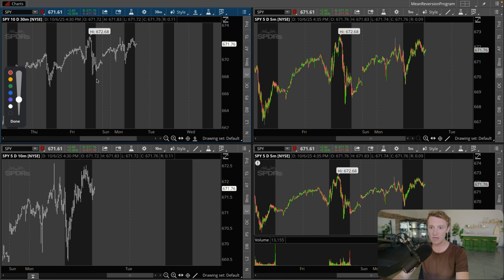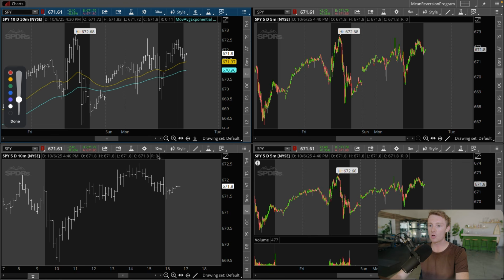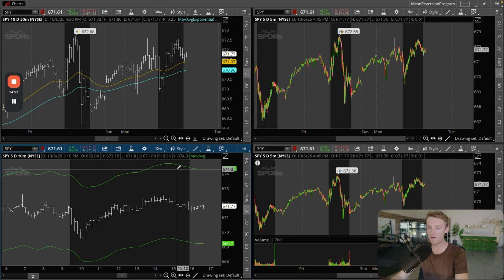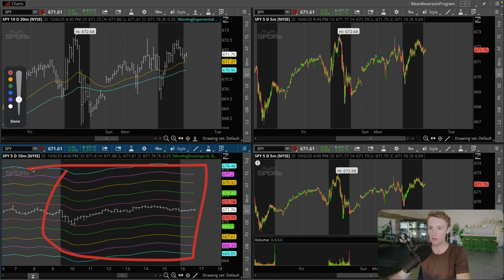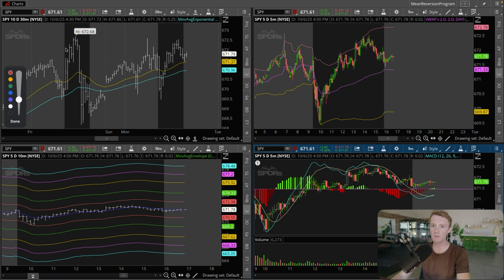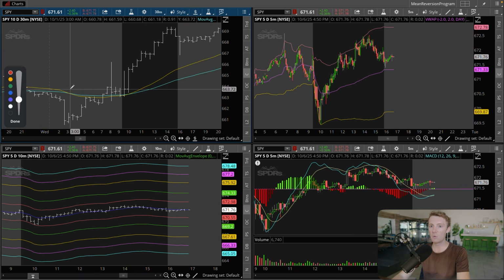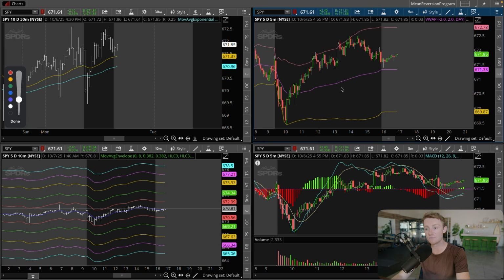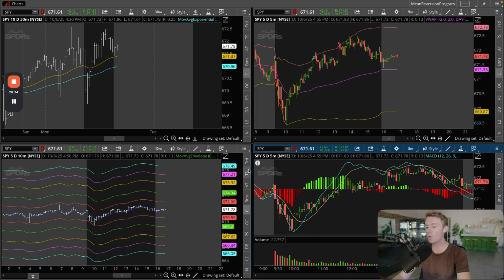The ONLY 4 Indicators I use to Day Trade Options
0:00  $19,000 in 20 Trading Days – Trading System Overview
0:24  The 4 Indicators That Built My Trading Consistency
0:36  Setting Up Multiple Charts for Live Trading
1:00  Timeframes Explained – 30min, 10min, 5min
1:13  How to Use Bar Charts vs Candle Charts
1:47  Applying the 65 EMA and 33 EMA Indicators
2:49  Measuring Market Balance with Moving Averages
3:08  Custom Envelope System Setup (My Secret Formula)
5:00  Adding Fibonacci-Based Envelopes
7:00  Adding the Final EMA to Complete the System
7:11  Quick Message – Mentorship Program Invitation
7:43  Understanding the Envelope System (Core Logic)
8:00  Adding VWAP and MACD Indicators
9:02  Setting Up Volume & Chart Appearance
10:01  Balanced vs Unbalanced Market Explanation
11:01  Horizontal vs Vertical Market Behavior
12:03  Trading Reversion to the Mean
13:00  How to Read Market Speed and Momentum
14:00  Using MACD, VWAP, and Volume Together
14:47  Ranking the 4 Charts by Importance
15:01  How to Trade This Strategy Daily
15:28  Join Live Mentorship & Daily Trade Recaps
15:35  Final Thoughts and Next Steps